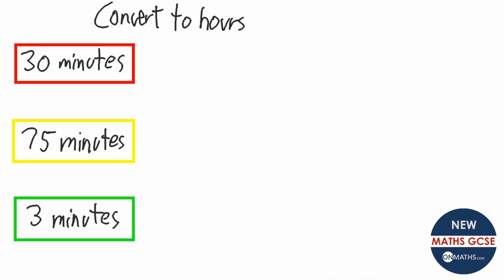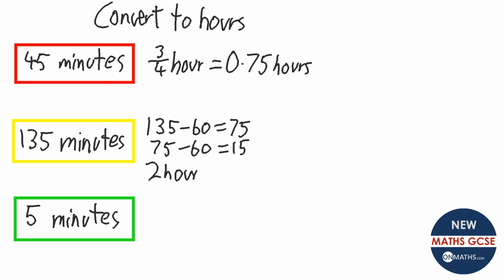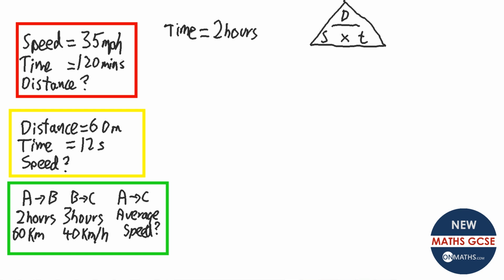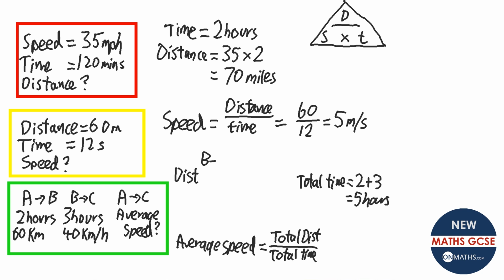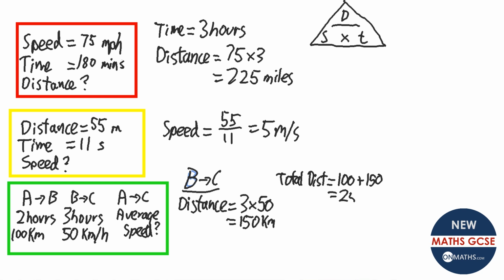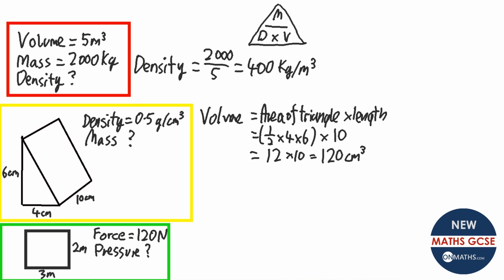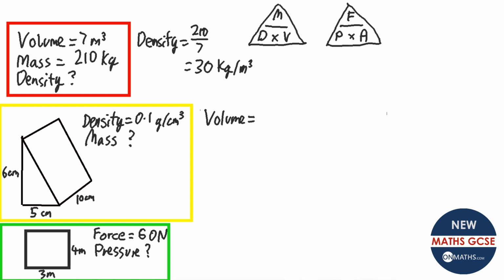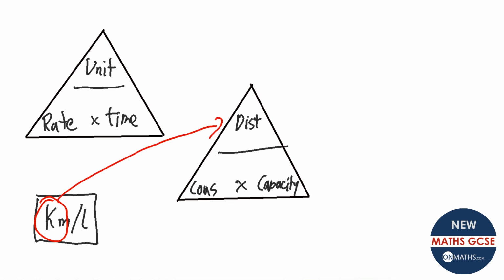Compound Measures- Revise Grade 4/5 - GCSE Maths Topic Revision (OnMaths.com)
Topic Buster:Compound Measures
Learn how to work with Compound Measures with GCSE maths questions.